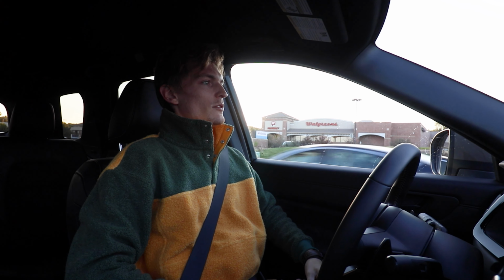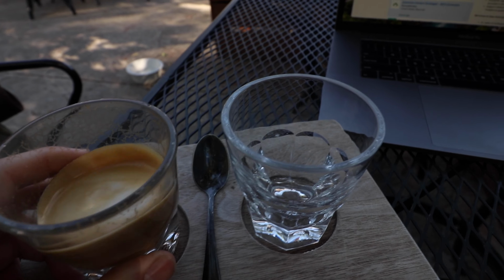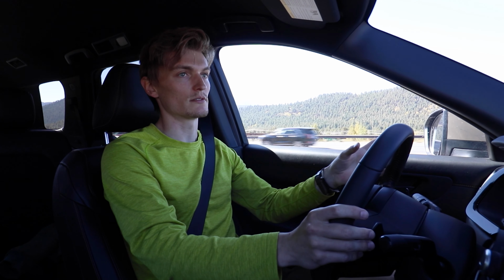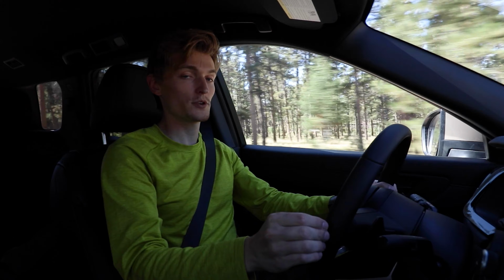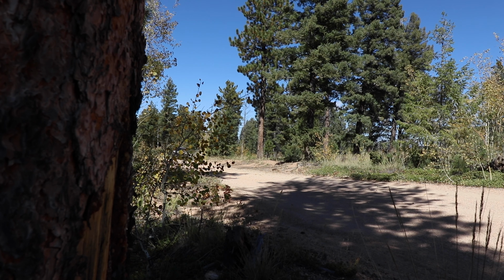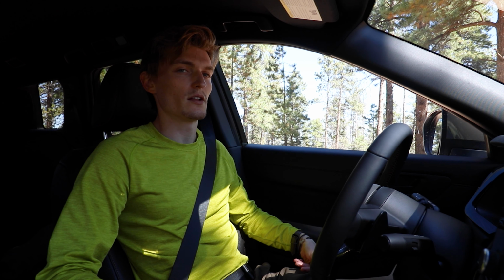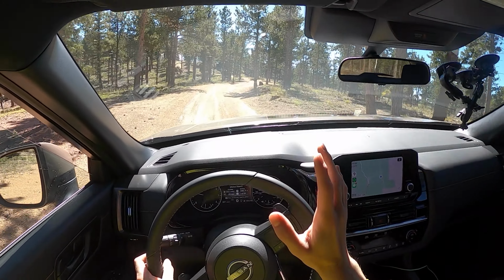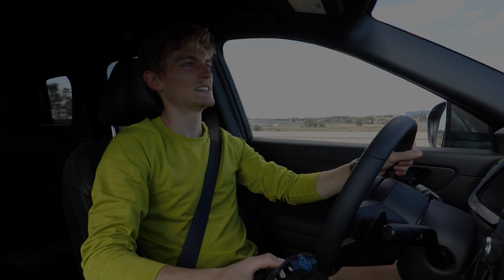2023 Nissan Pathfinder Rock Creek | Roadtrip Rundown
Today I take the Nissan Pathfinder Rock Creek on a 1-day roadtrip to Colorado Springs and the hills at the base of Pike's Peak to see how it fairs in everyday conditions and situations.

Hello! My name's Ben, and I'm a freelance automotive journalist with a love for cars from 1980-today.  I love exploration while driving cars. Hope at least one video on the channel inspires you in some way or makes you laugh.  That's my main hope with making videos.